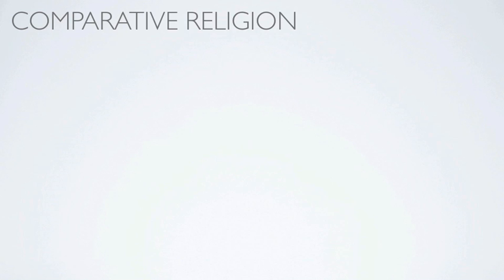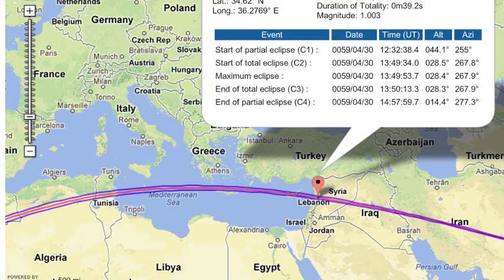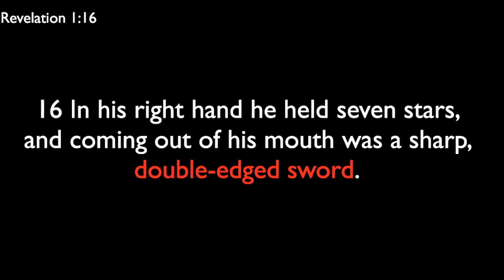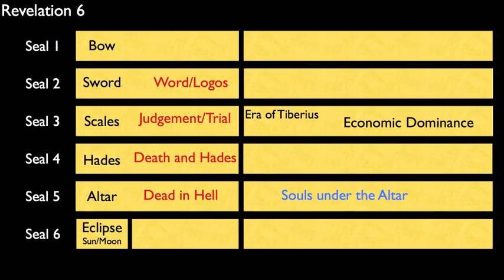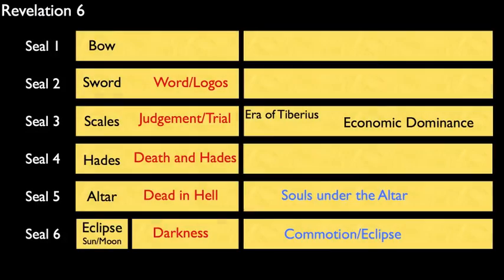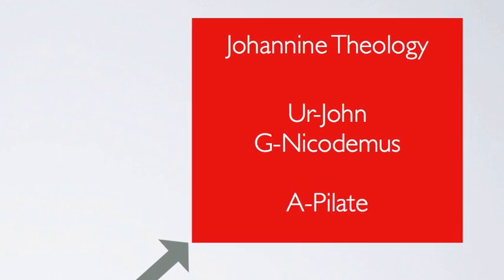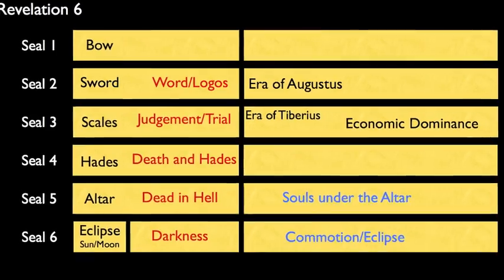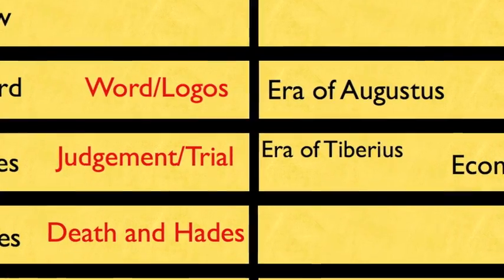E1- Divination of Jesus - Early Christianity 1